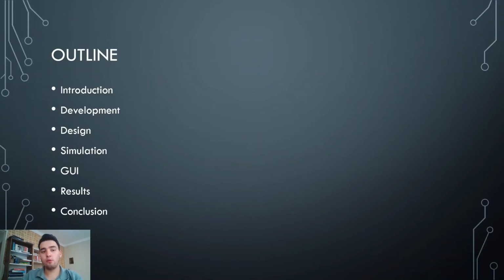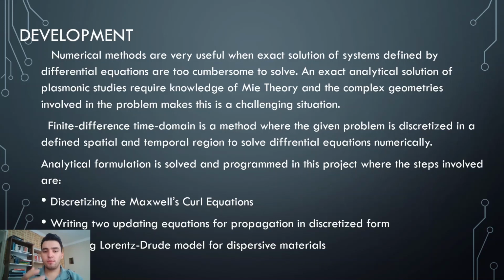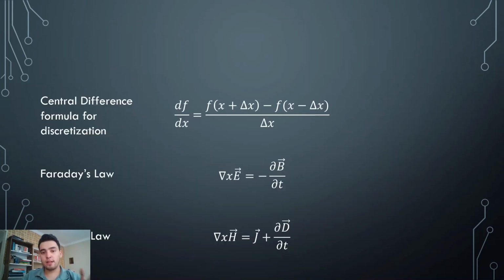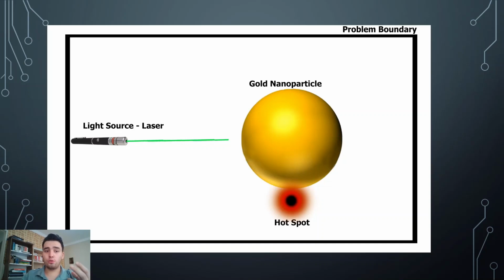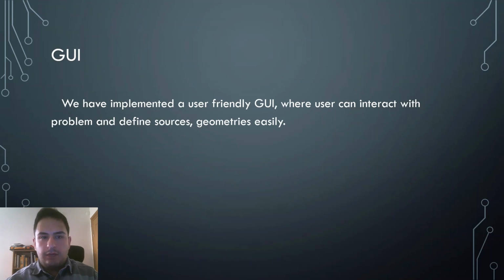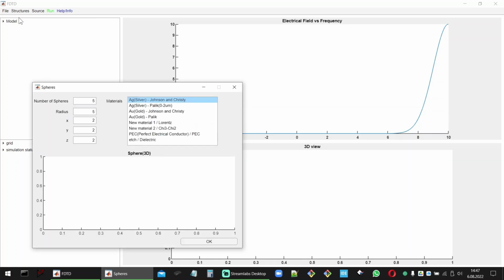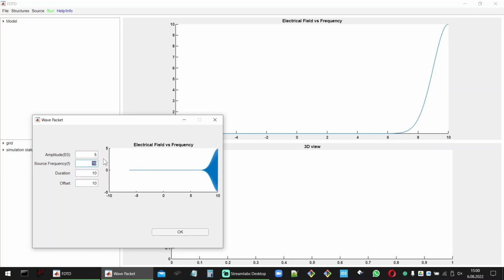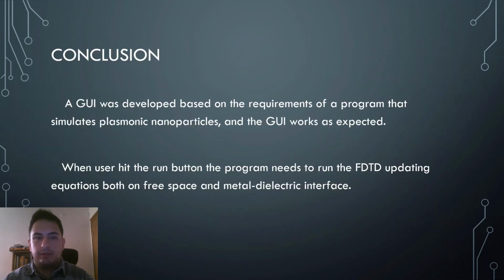Design of a Software Tool for the Simulation of Plasmonic Particles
Hacettepe Electrical and Electronics Engineering 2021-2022 Summer Term ELE401-402 Graduation Project

Project Title               : Design of a Software Tool for the Simulation of Plasmonic Particles
Group Members       : Deniz Eren Mol and Umut Can Tosun
Project Supervisors : Prof. Dr. Özlem Özgün - Hacettepe University Electrical and Electronics Engineering